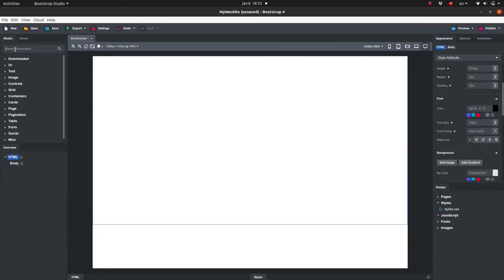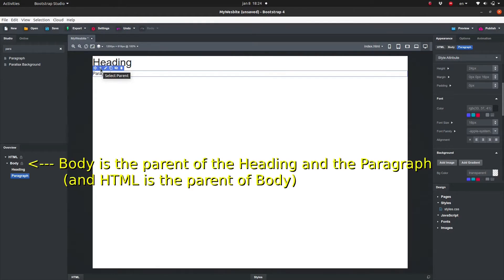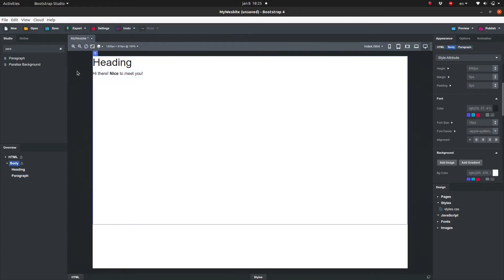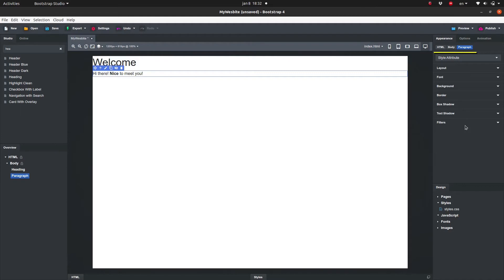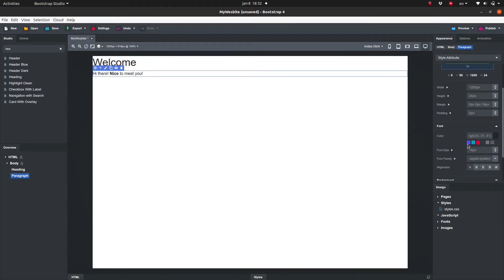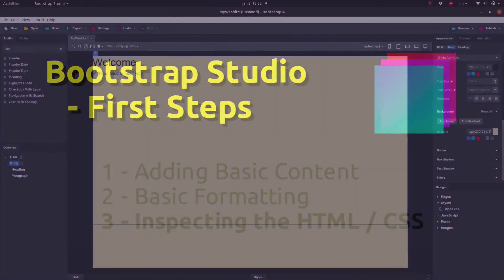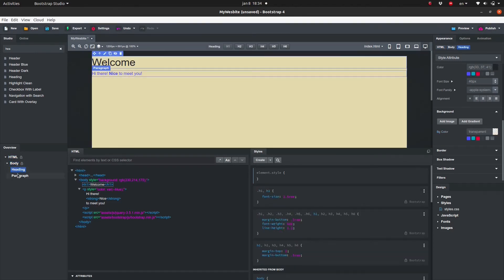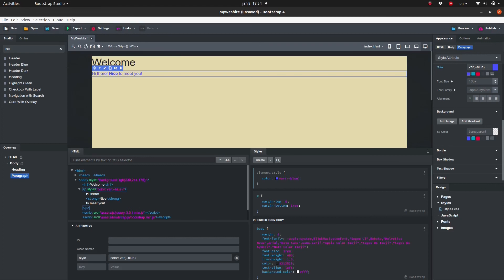Bootstrap Studio - Adding Basic Content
Next we will add some content to the page.